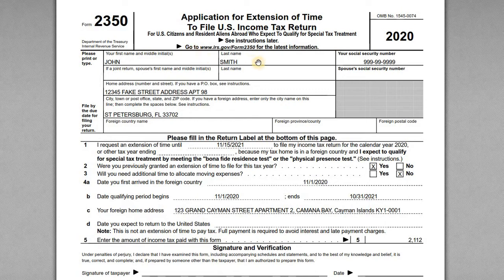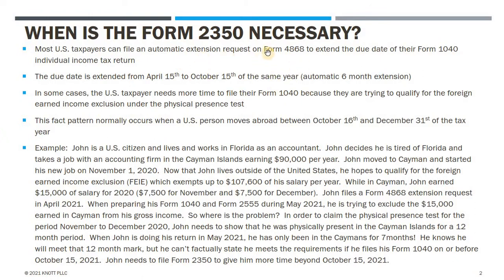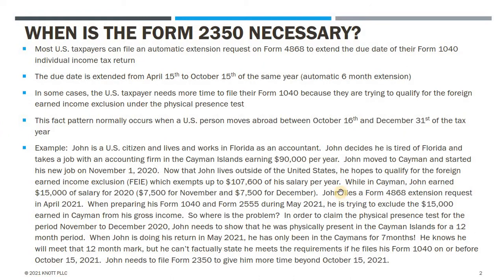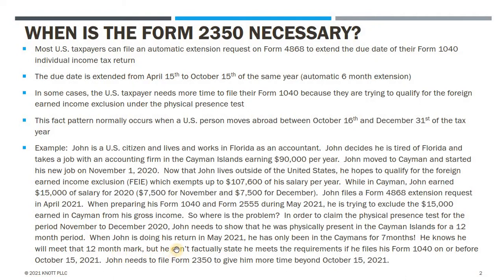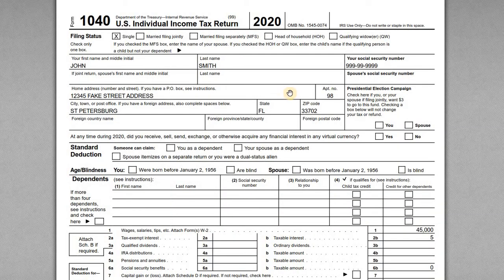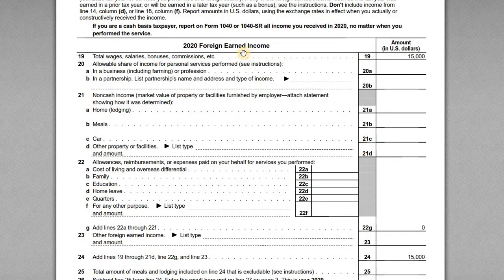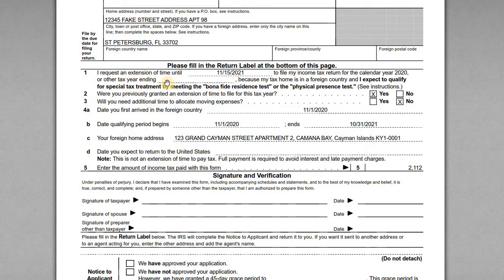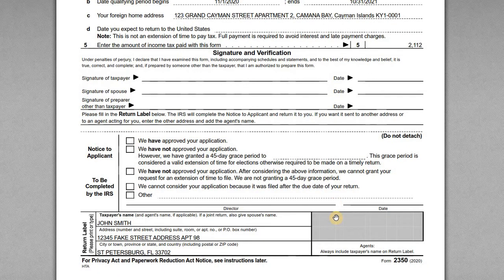IRS Form 2350 Extension Request - Foreign Earned Income Exclusion (FEIE)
If you are a U.S. taxpayer who moved outside of the U.S. for a new job, you may qualify for the Foreign Earned Income Exclusion (FEIE) to exempt those foreign earnings from U.S. taxes.

In order to qualify under the physical presence test, you'll need to be outside of the U.S. for a 12-month period.

If you moved during certain months of the year, you might need an additional extension request via Form 2350 to qualify for that exclusion.